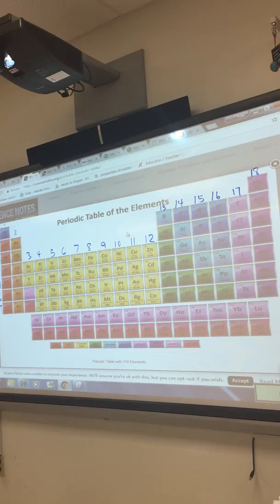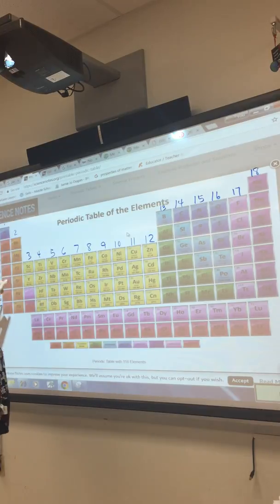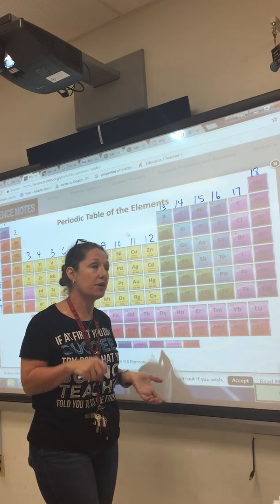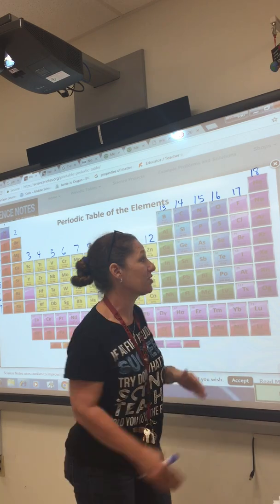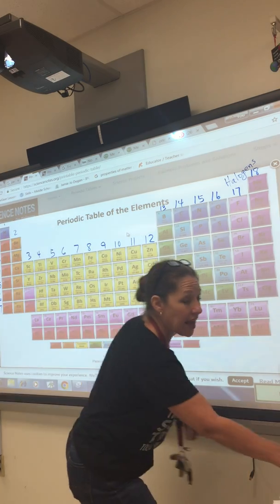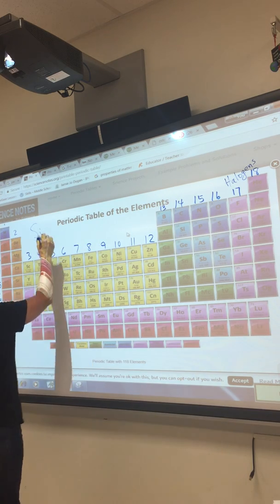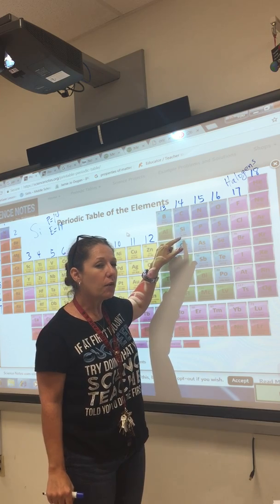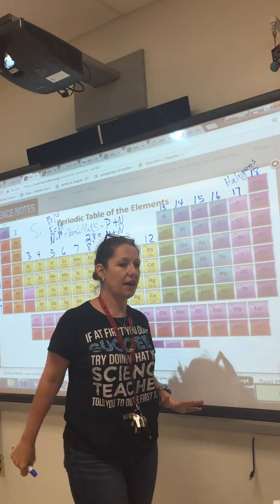periodic table review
valence electrons for halogens are 7 not 17.